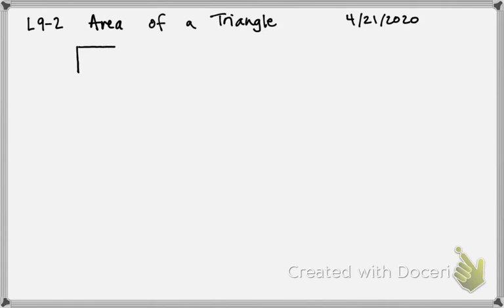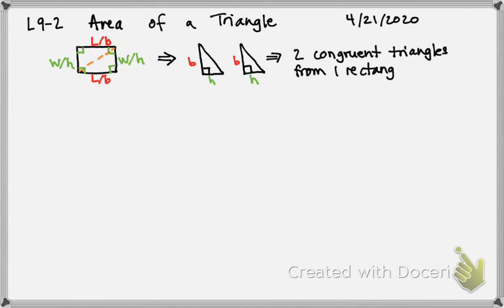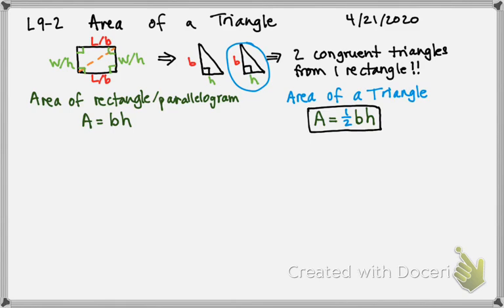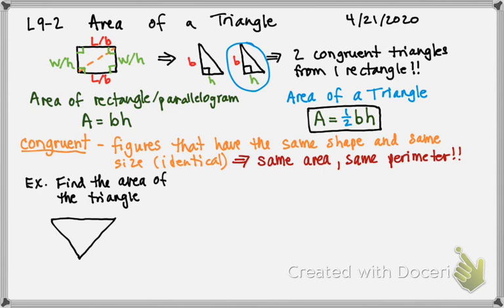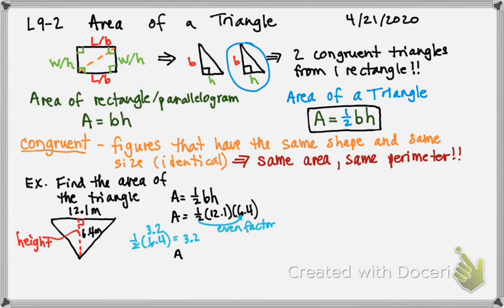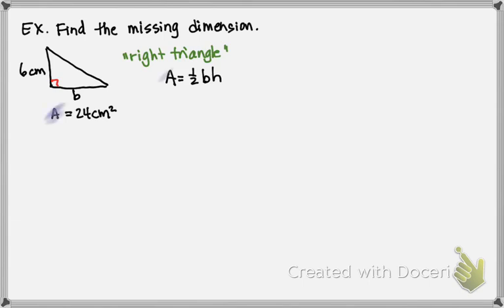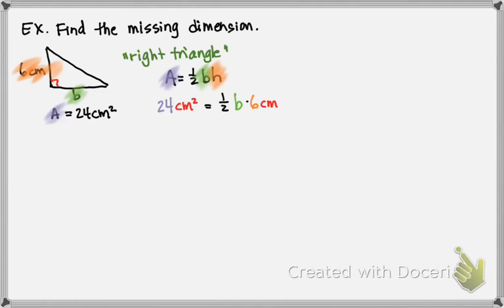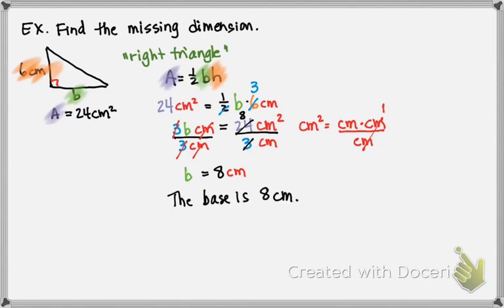Math 6 L9-2 Area of a Triangle